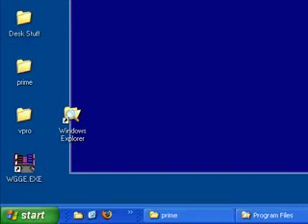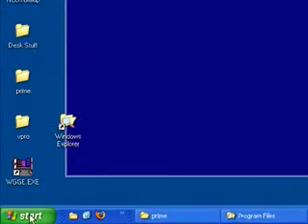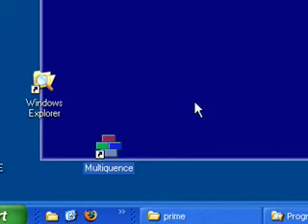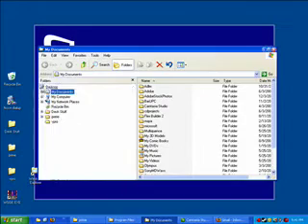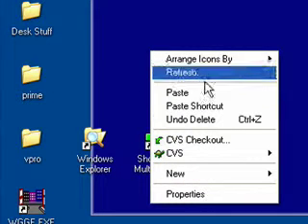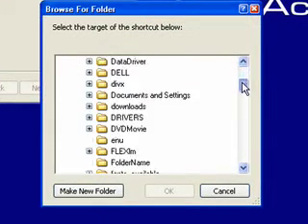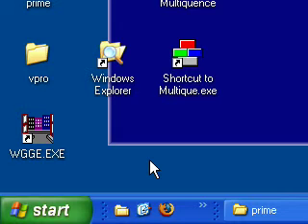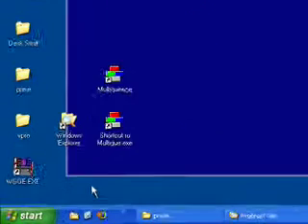WinXP Create a program icon on desktop -- two simple methods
This easy tutorial gives a step by step example of how to create a desktop icon for a program of your choice.